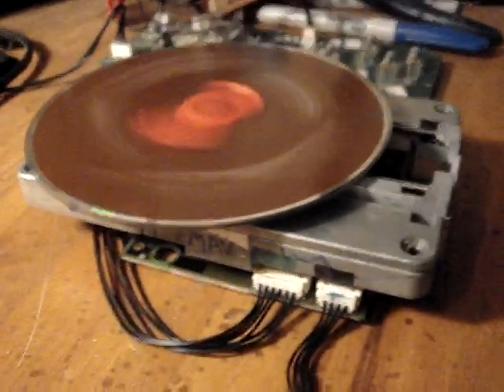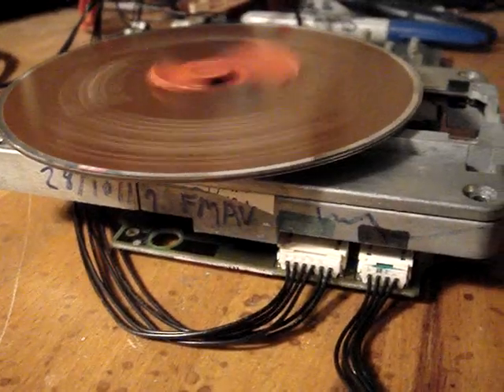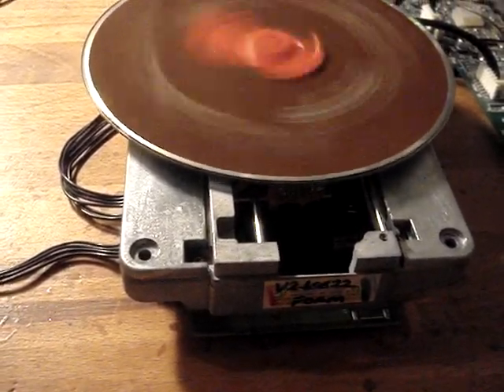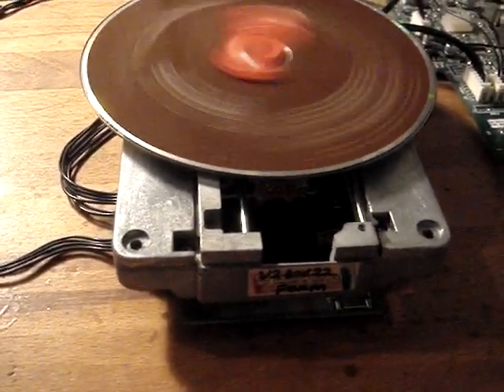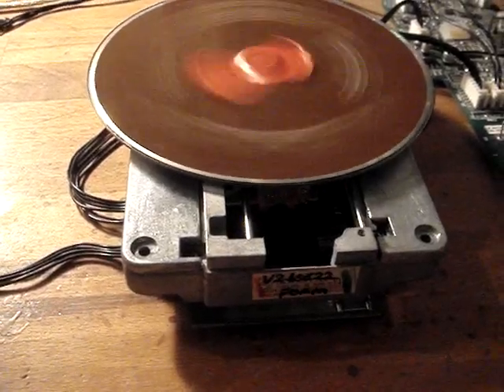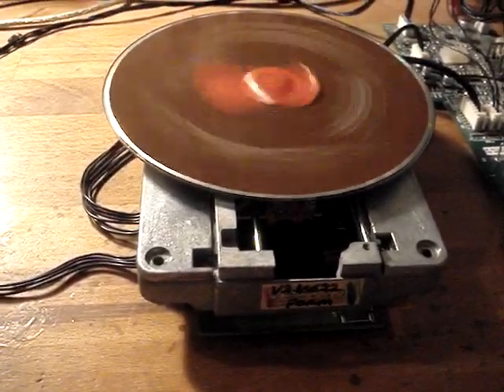Ĺiane Dover Kent CD Jukebox Laser Repair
Hi Lian please see full video for details, Thanks you so much for your business.
Warm regards
Mark